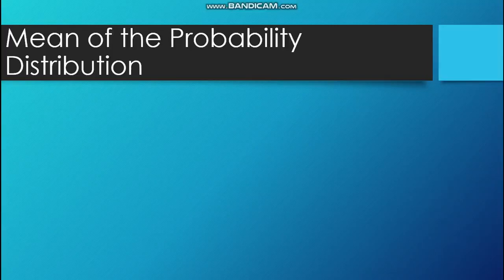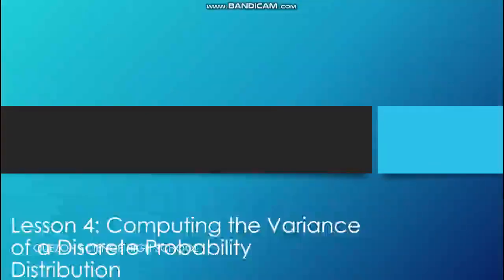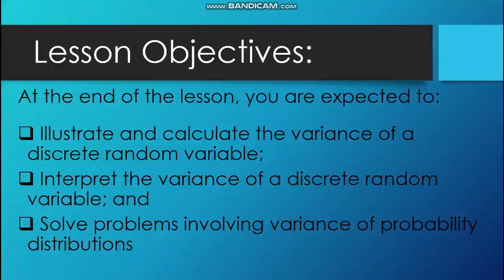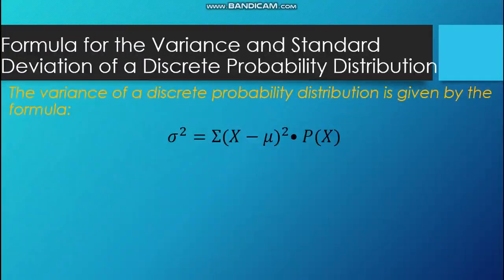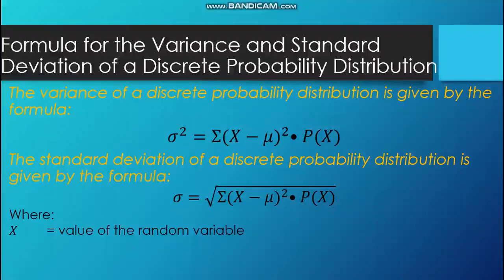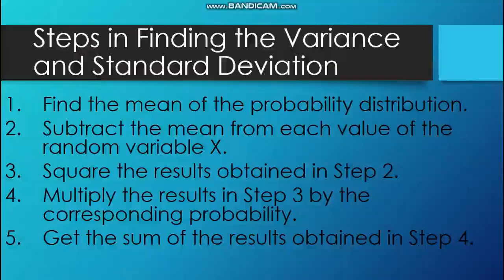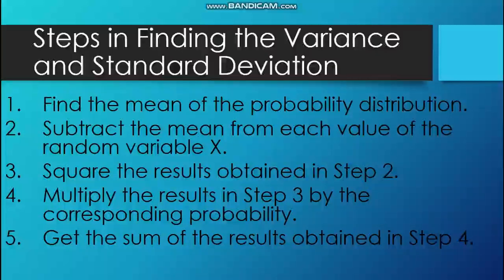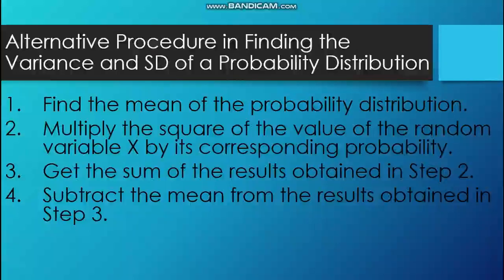Introduction Variance of Probability Distribution